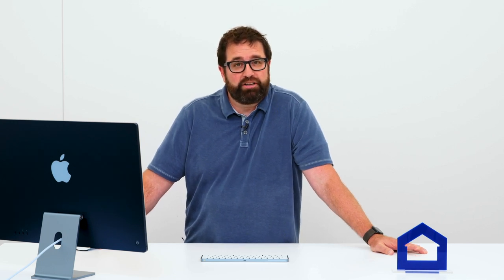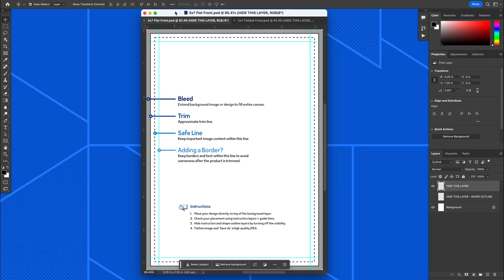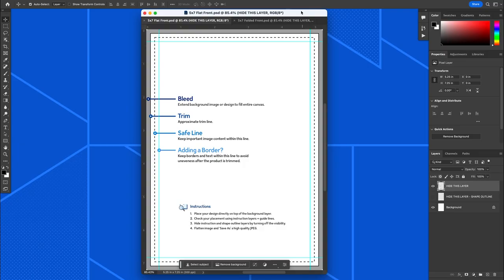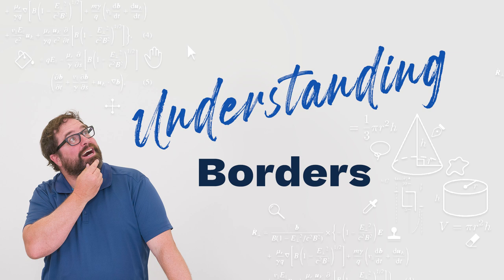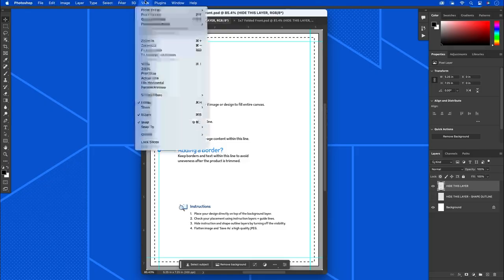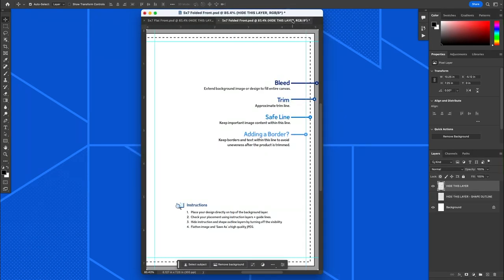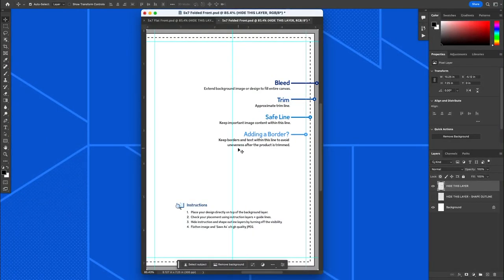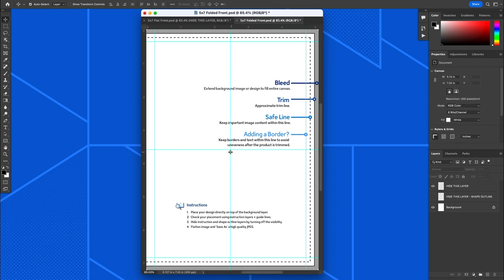Utilizing Sizing & Downloadable Templates | Photoshop Tutorials | WHCC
Jed explains how to utilizing our free sizing and downloadable templates. He demonstrates an in-depth look at one of our card templates and how to find a center point for all occasion using Photoshop!